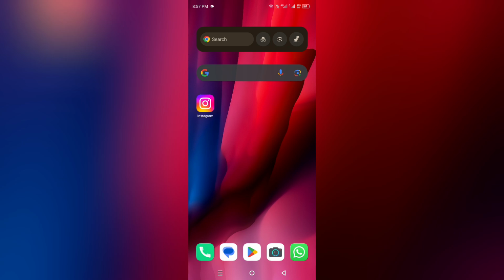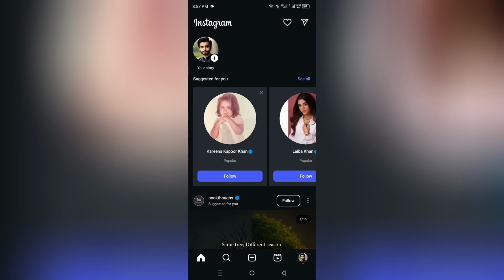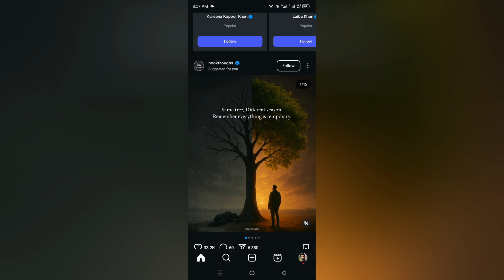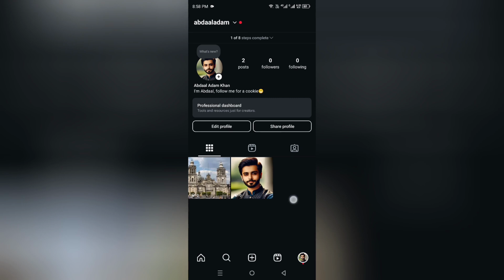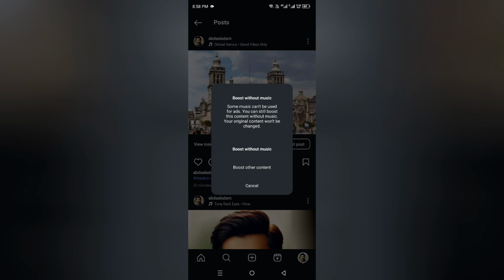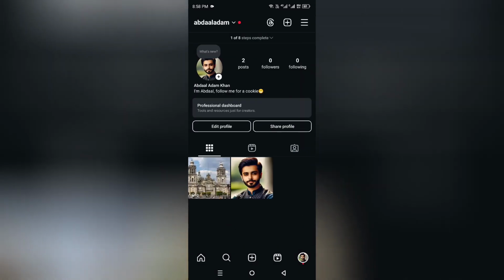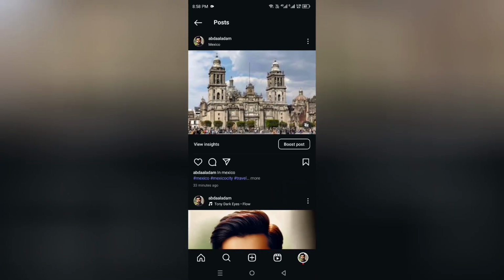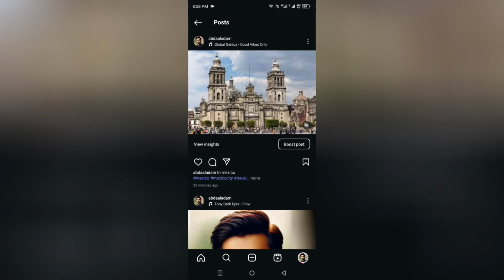How to Fix Boost without music on insta post promotion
In this video, I’ll guide you through effective steps to fix the Boost feature on Instagram without the need for music, ensuring your post promotions run smoothly and reach your target audience. Whether you're experiencing glitches or just want a seamless boosting process, these tips will help you troubleshoot common issues and optimize your promotional efforts. Perfect for content creators and marketers looking to enhance their Instagram campaigns!